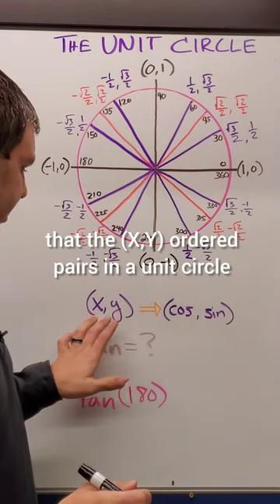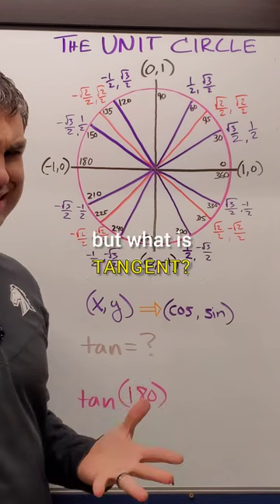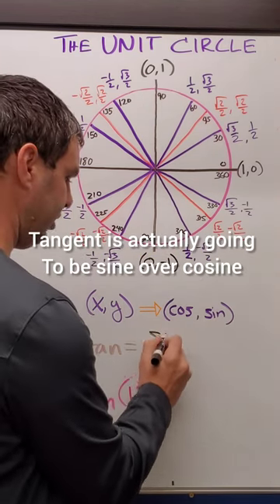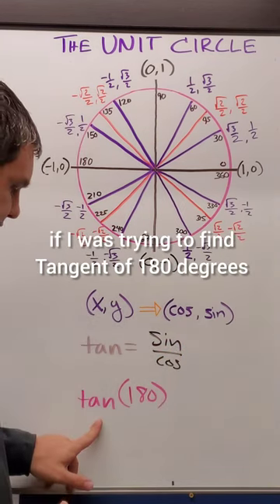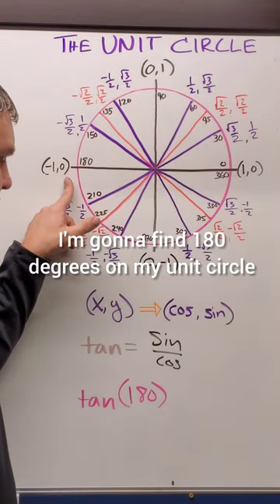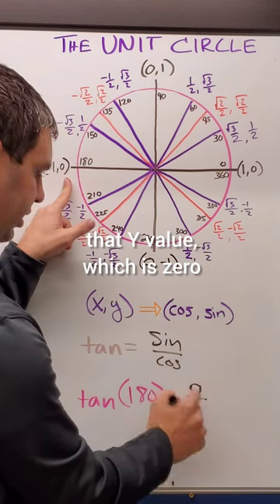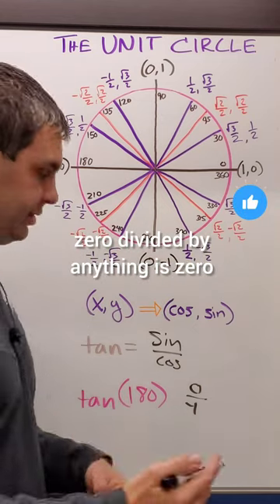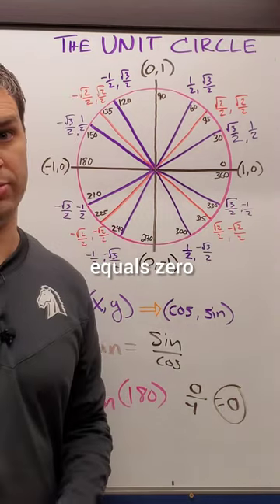Find TANGENT on the Unit Circle